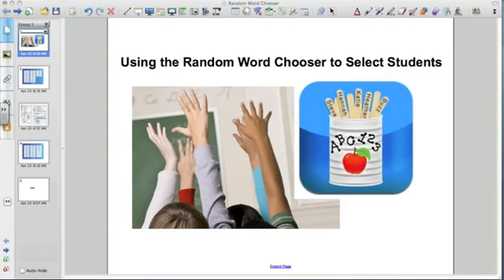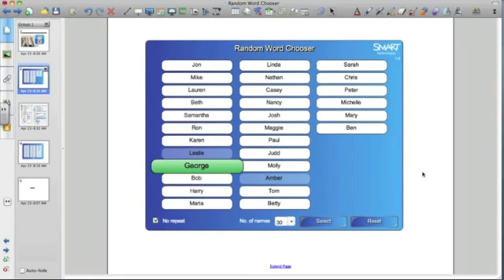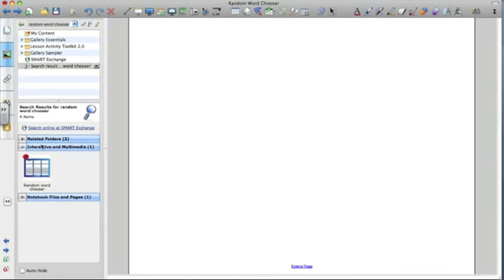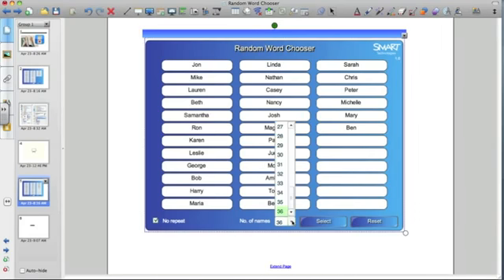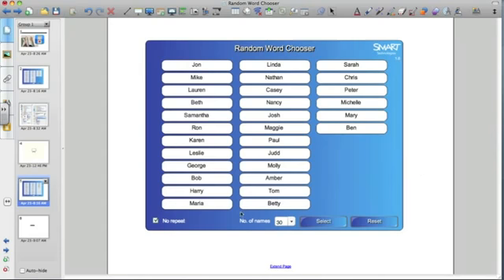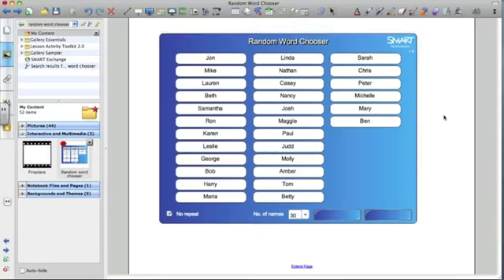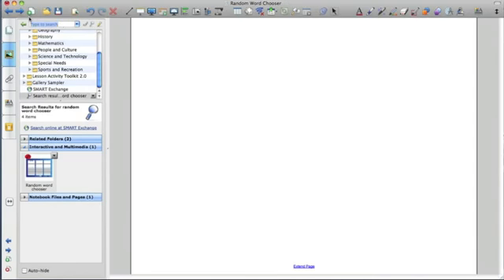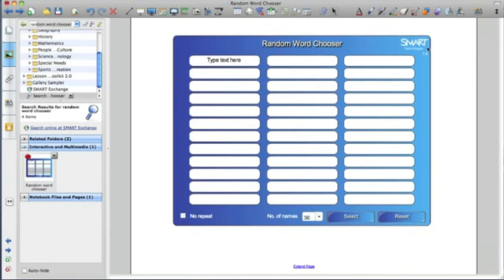Random Word Chooser SMART Notebook Software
Use the Random Word Chooser from SMART Notebook Software to randomly select students during your class period.